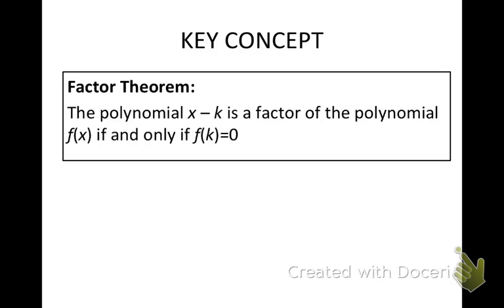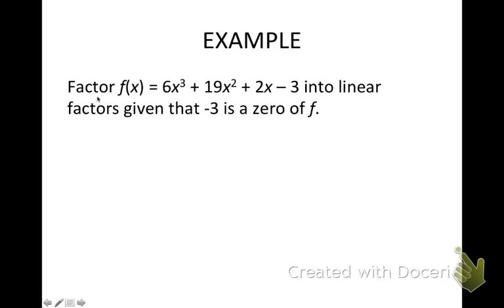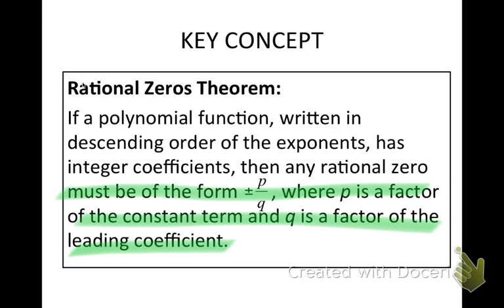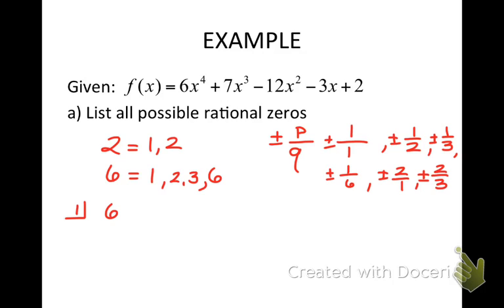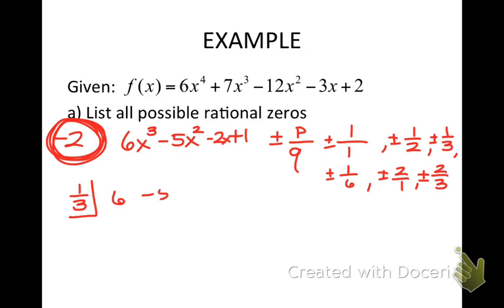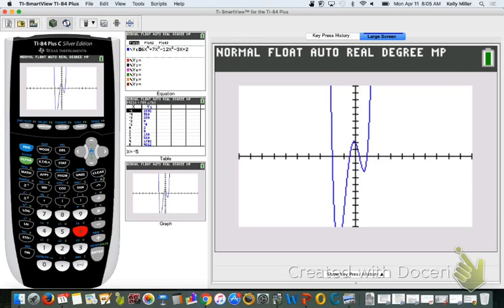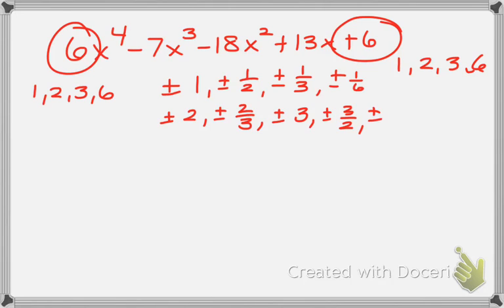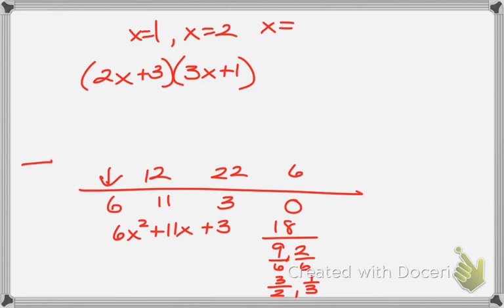4/11/16 Section 11.2 Part 1